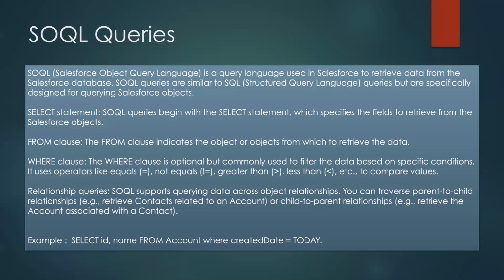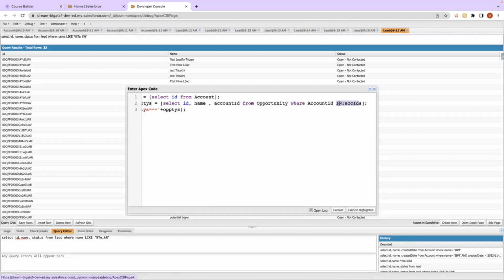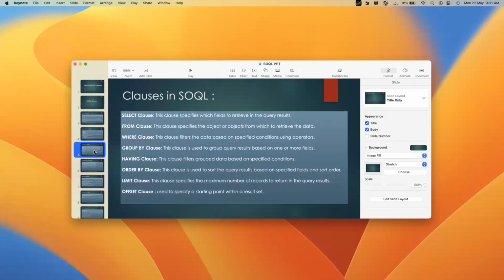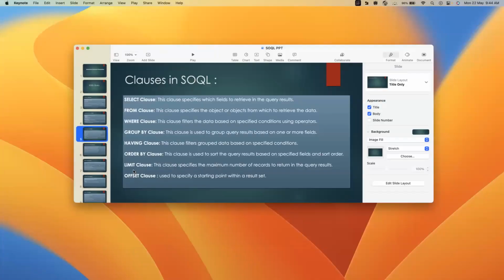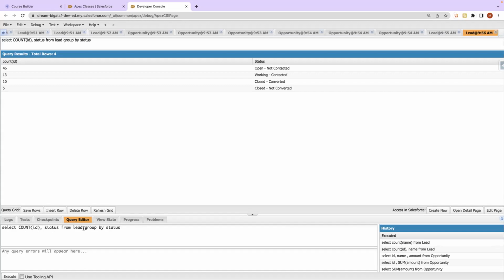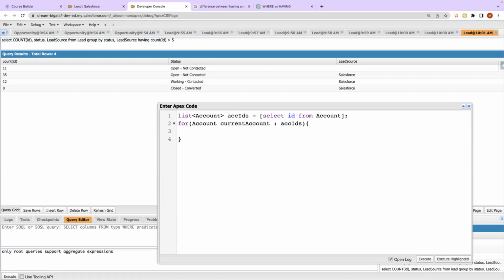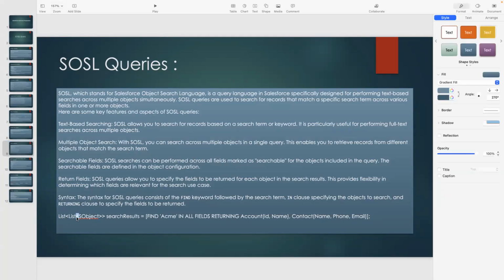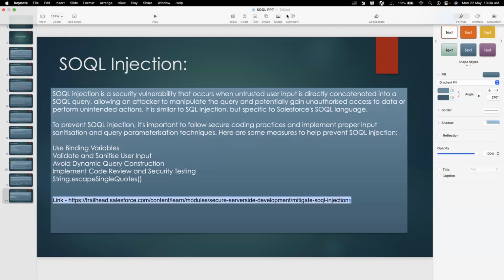Mastering SOQL Query: Essential Salesforce Developer Interview Questions